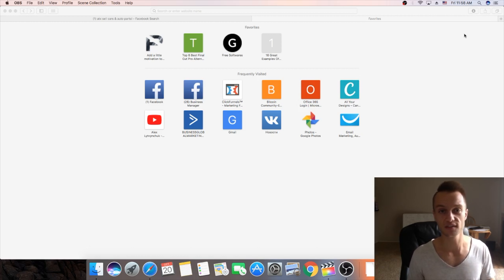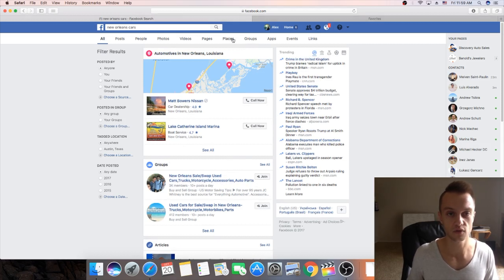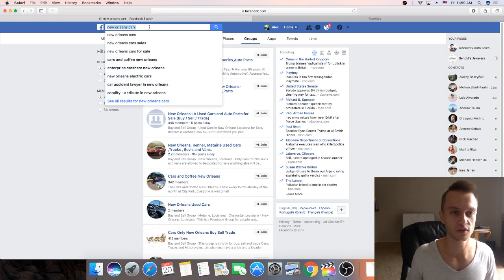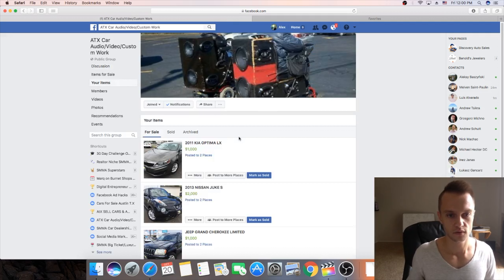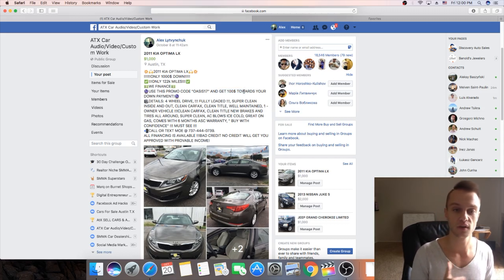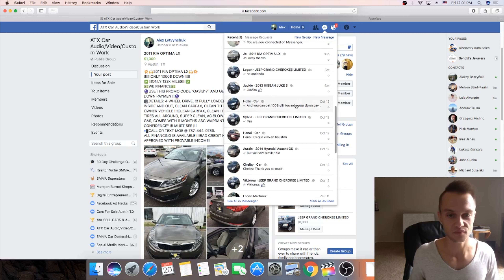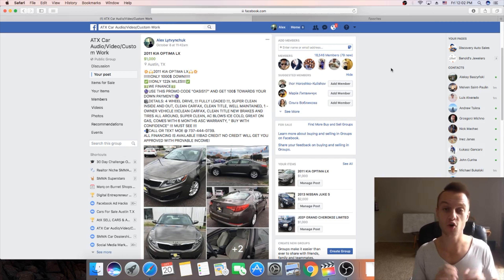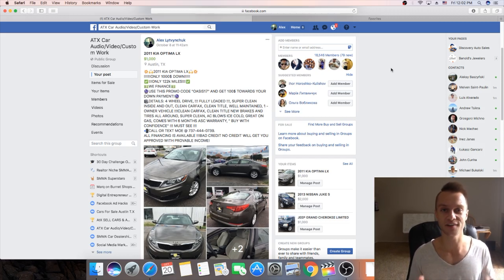HOW TO DELIVER RESULTS for Car Dealerships (Social Media Marketing)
In this video, I'll show you one of the strategies I use to get awesome results for car dealerships. With this strategy, you would be able to sell 5-6 or more cars a month!
Just apply it to your client or your business!
P.S. Sorry about the video quality ...